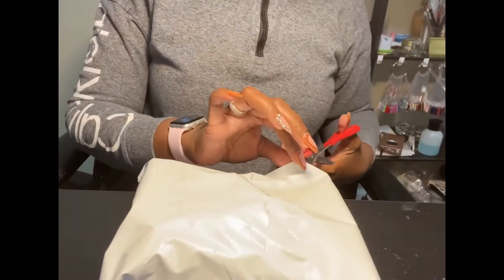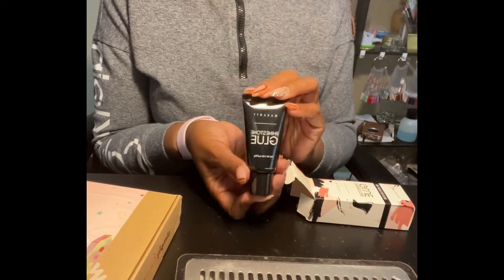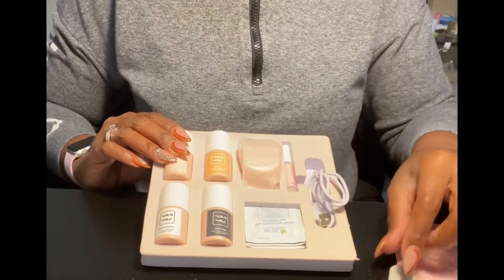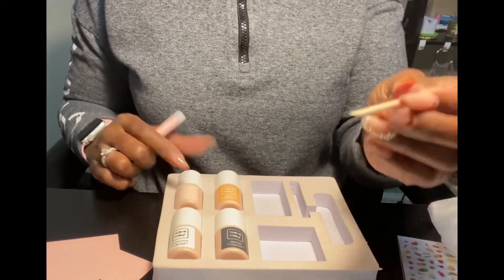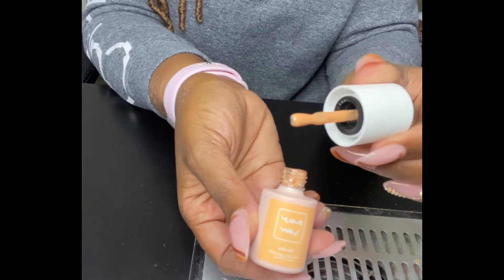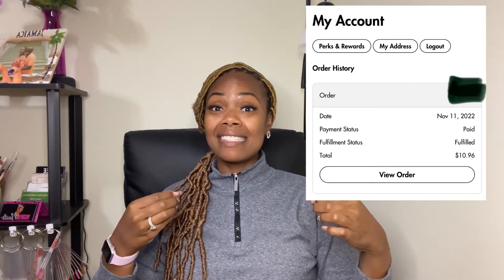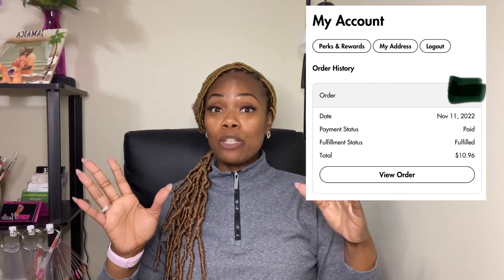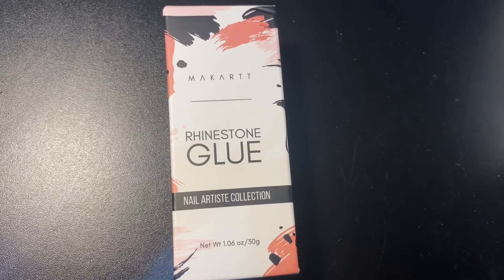UNBOXING NAIL SUPPLIES | MAKARTT | SALE ITEMS | BEGINNERS STARTER KIT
Let’s talk NAILS 💅
Let’s do NAILS 💅
NAIL hacks 💅
How to’s 💅
Beginner friendly NAILS💅
Easy NAIL art 💅
Exercise 🏃🏾‍♀️💪🏽
Random Chat ❤️💅🤣

💅Started This Channel September 11,2022